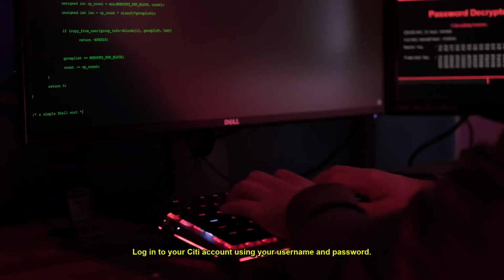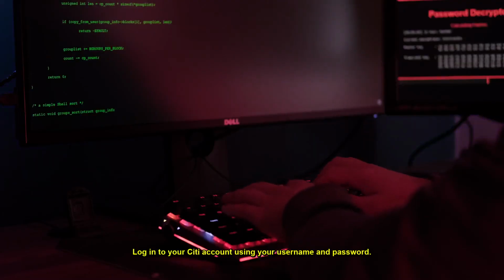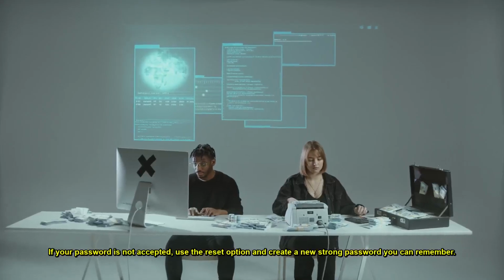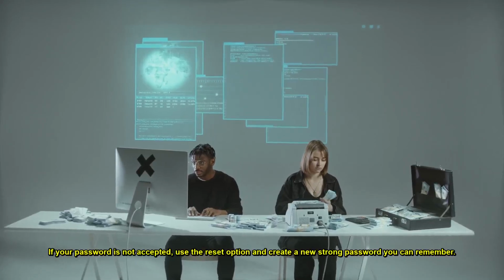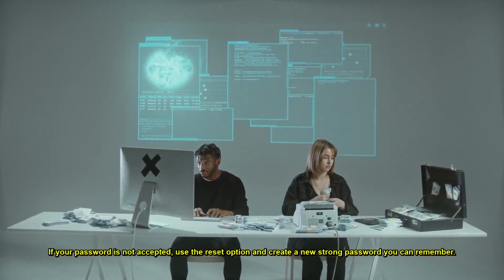How to restore extended warranty registration using Citi - Step By Step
In this step-by-step tutorial, we guide you through the process of restoring your extended warranty registration using Citi. Whether you've misplaced your documents or need assistance navigating the online system, our comprehensive instructions will help you get back on track quickly and easily. Don’t let warranty issues stress you out—watch now and ensure your coverage is up to date!